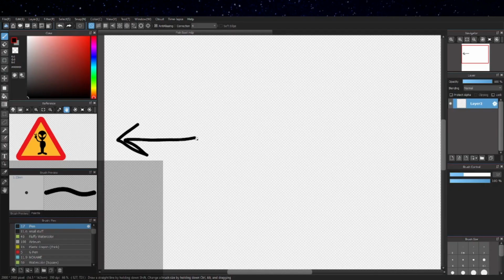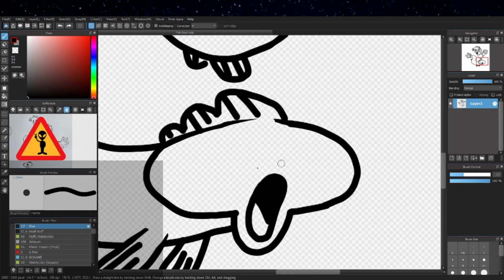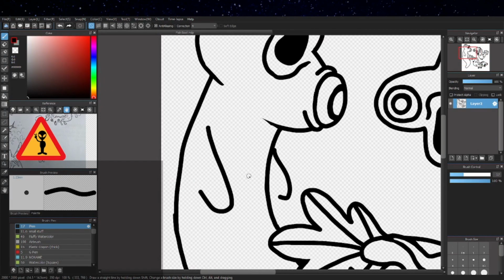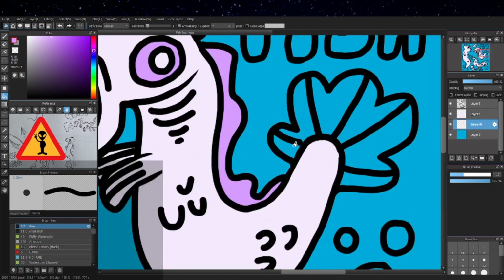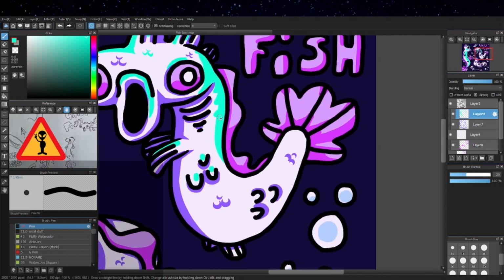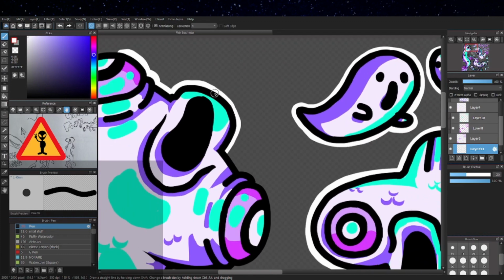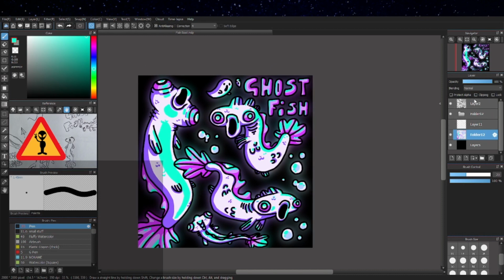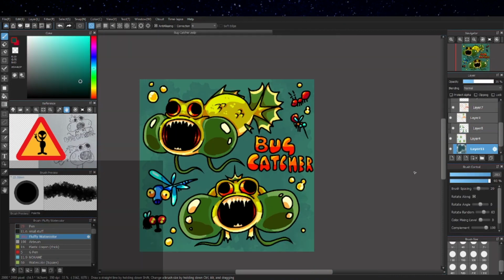MAKING FREAKY FISH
I design and draw some dastardly looking fish

This was streamed on my twitch!